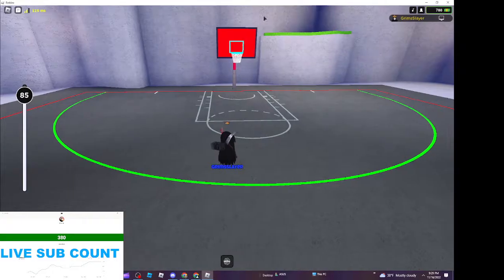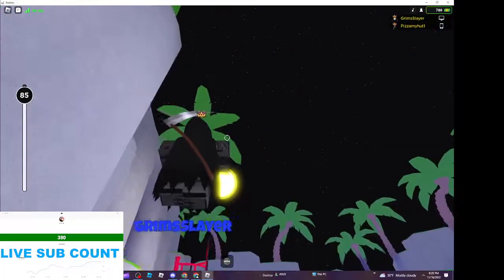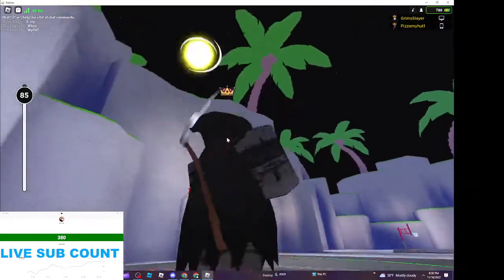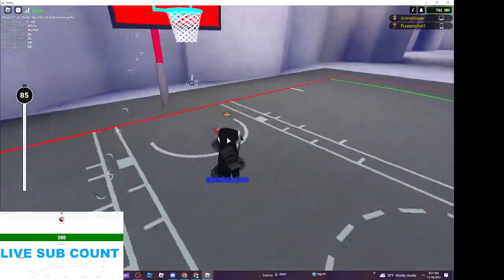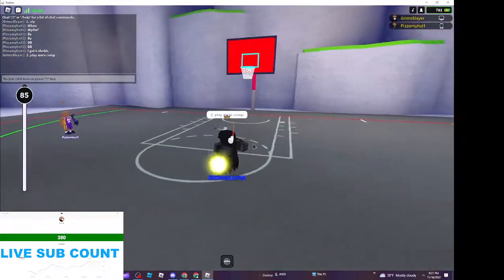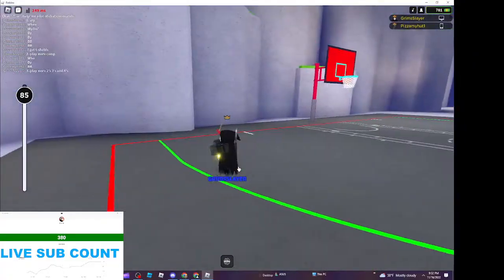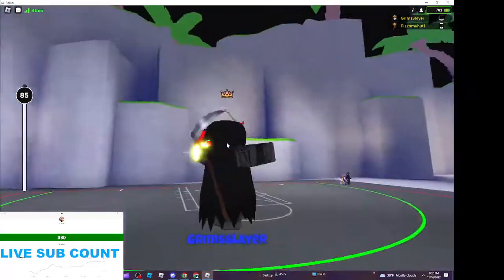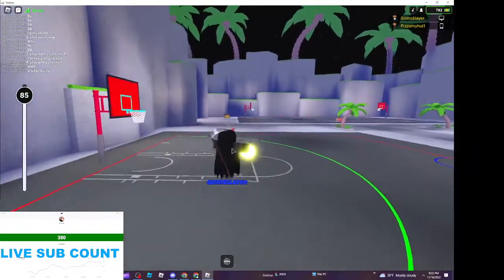How to rank up fast in hoopz!